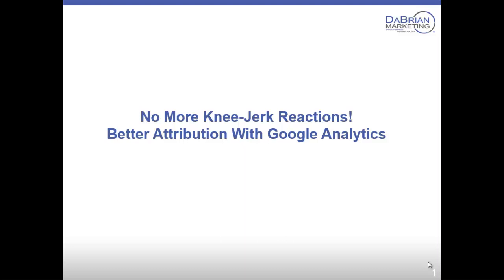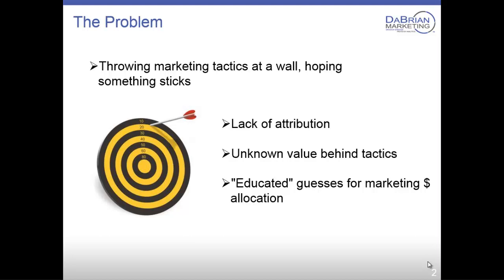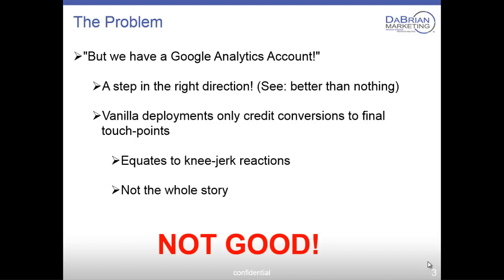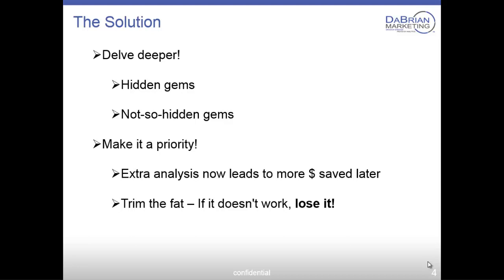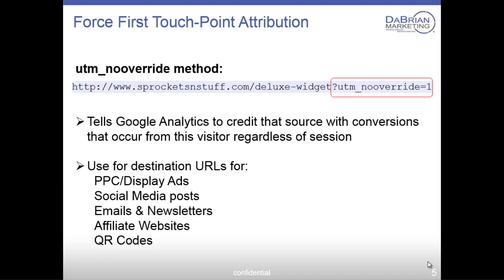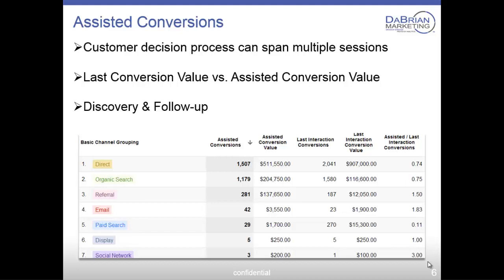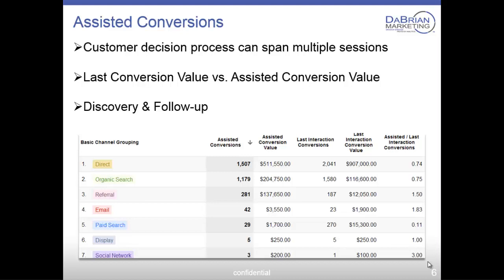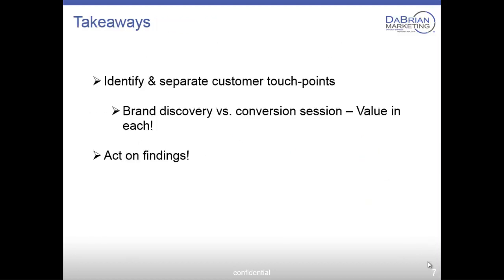Better Marketing Attribution with Google Analytics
Brandon Wensing, DaBrian Marketing's leading web analyst, offers up some ways to tie your marketing initiatives directly to ROI. The best part? The tools you need are already built into Google Analytics!

Check out our blog for the latest digital marketing news, tactics, & insight!